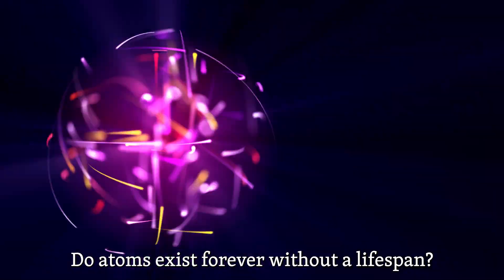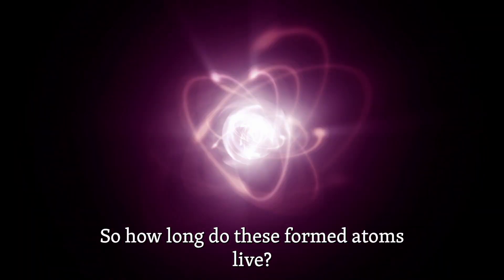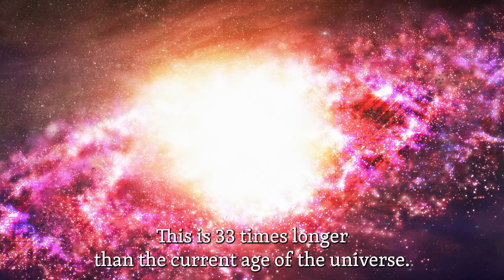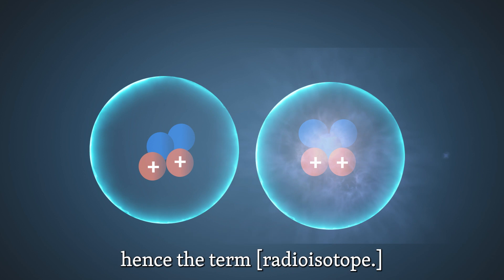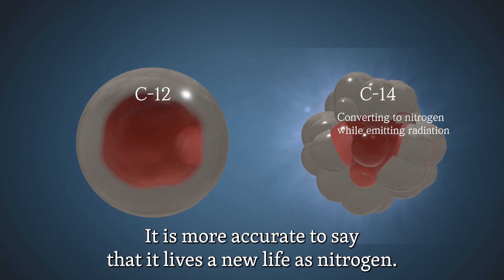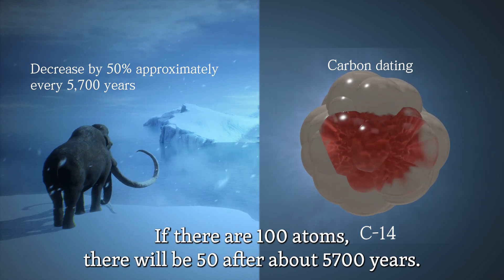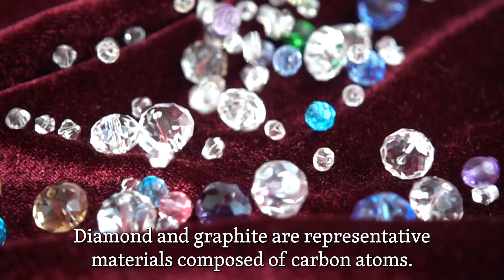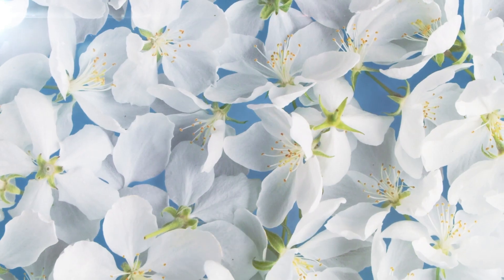"Atomic lifetime"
@ineo-m    ineo mereta ) Playlist ) Park's science.
 - Uploaded every 4 days.